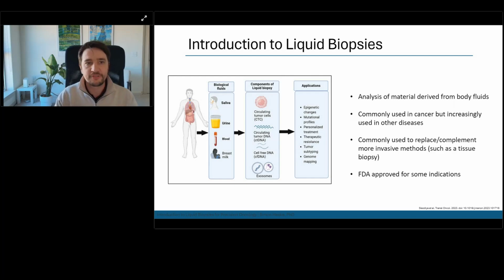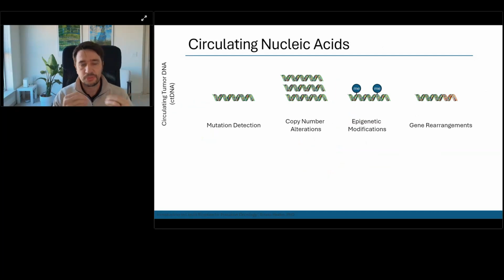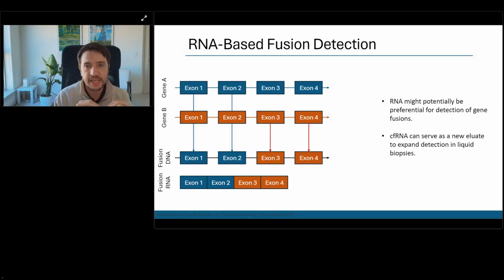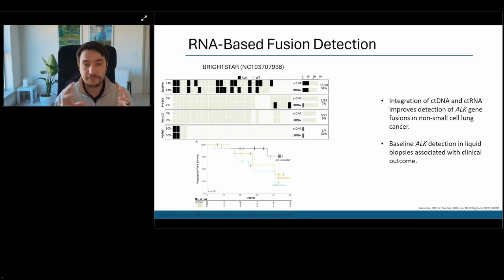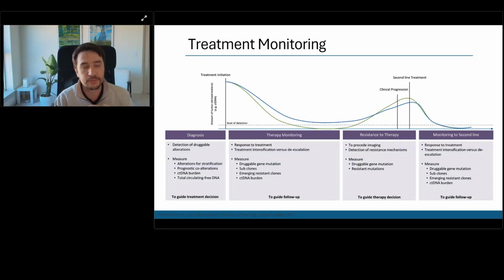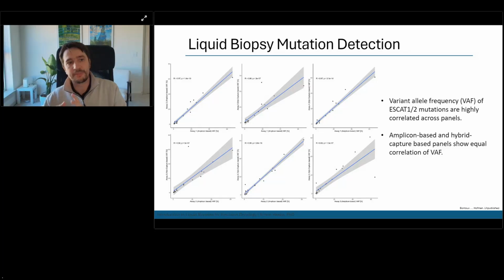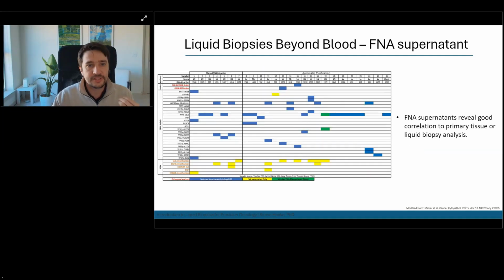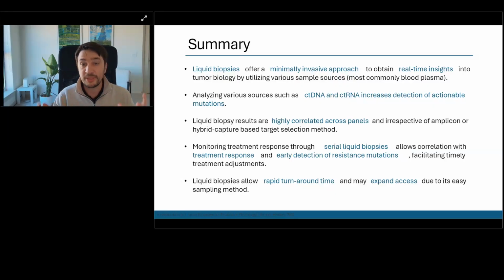Introduction to Liquid Biopsies for Precision Oncology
Explore how liquid biopsy technologies are transforming precision oncology through minimally invasive molecular profiling, real-time treatment monitoring, and expanded access to genomic testing in this educational webinar featuring Dr. Simon Heeke, Assistant Professor at MD Anderson Cancer Center and Lead of the Liquid Biopsy Translation Working Group.

In this session, Dr. Heeke provides a comprehensive introduction to liquid biopsy applications in advanced cancer care, with a focus on circulating tumor DNA (ctDNA) and circulating tumor RNA (ctRNA) for treatment selection, fusion detection, longitudinal disease monitoring, and resistance tracking.

The webinar examines how integrated DNA and RNA next-generation sequencing (NGS) approaches can improve detection of actionable genomic alterations, including gene fusions, copy number alterations, and resistance mutations, while enabling faster turnaround times compared with conventional tissue-based testing workflows.

Through translational research examples and clinical trial data, the session highlights the growing role of liquid biopsy technologies in non-small cell lung cancer (NSCLC), precision medicine, molecular diagnostics, and real-time oncology monitoring.

The presentation also explores how rapid molecular profiling workflows, alternative specimen types, and minimally invasive sampling strategies may help expand access to precision oncology and genomic testing in underserved settings.

• The biological principles underlying liquid biopsy technologies
• Differences between circulating tumor DNA (ctDNA) and circulating tumor RNA (ctRNA)
• How liquid biopsies complement tissue-based molecular diagnostics
• Applications of liquid biopsy in treatment selection and therapy monitoring
• Detection of actionable mutations, copy number alterations, and gene rearrangements
• Why combined DNA/RNA profiling may improve fusion detection sensitivity
• Clinical applications of liquid biopsy in non-small cell lung cancer (NSCLC)
• How liquid biopsies can be used for longitudinal treatment monitoring and resistance detection
• The importance of variant allele frequency (VAF) tracking in metastatic disease
• Comparative insights across liquid biopsy assay platforms
• The impact of rapid molecular profiling workflows on turnaround time
• Emerging approaches using cerebrospinal fluid and fine needle aspirate supernatants
• How liquid biopsy may help expand access to precision oncology care

Key Takeaways
• Liquid biopsy provides a minimally invasive approach for real-time molecular profiling in precision oncology.
• Combined ctDNA and ctRNA analysis may improve detection of actionable gene fusions and rearrangements.
• RNA-based liquid biopsy approaches can enhance breakpoint identification and fusion transcript detection.
• Longitudinal liquid biopsy monitoring enables dynamic assessment of treatment response and resistance evolution.
• Variant allele frequency (VAF) tracking may provide clinically relevant insights during targeted therapy.
• Liquid biopsy workflows can significantly reduce turnaround time compared with tissue-based testing pathways.
• Alternative specimen sources such as cerebrospinal fluid and fine needle aspirate supernatants may expand molecular testing opportunities.
• High concordance across liquid biopsy assay platforms supports the analytical reliability of circulating nucleic acid testing.
• Minimally invasive sampling strategies may improve access to genomic testing and precision oncology in underserved regions.

Webinar Presenter
Simon Heeke, PhD
Head of the Liquid Biopsy Translational Working Group
Assistant Professor in the Department of Thoracic Head & Neck Medical Oncology
MD Anderson Cancer Center

You may also like: You may also like: Recommendations for Equitable and Widespread Implementation of Liquid Biopsy in Cancer Care